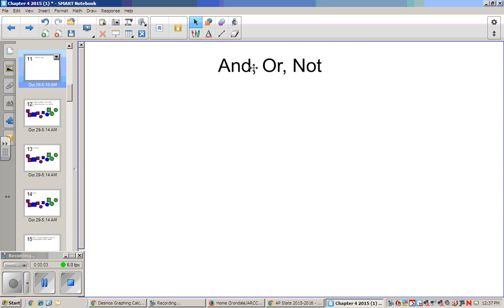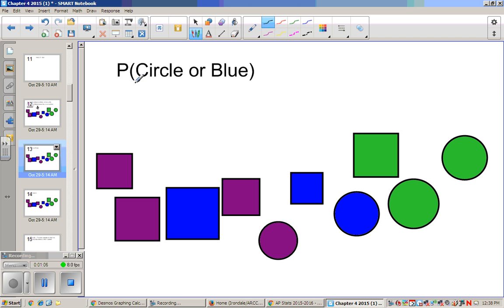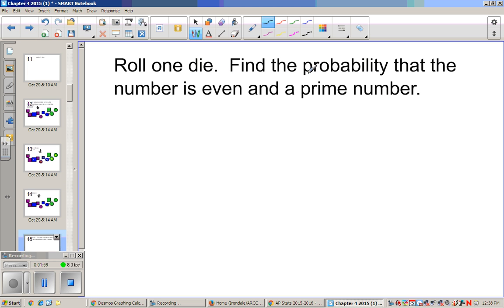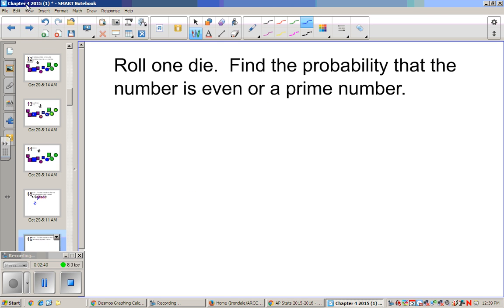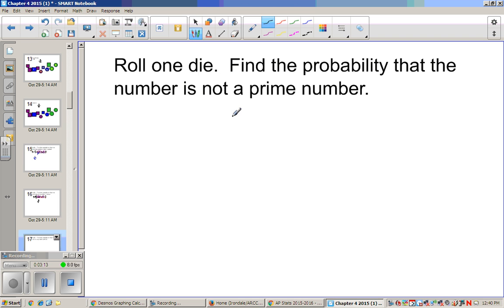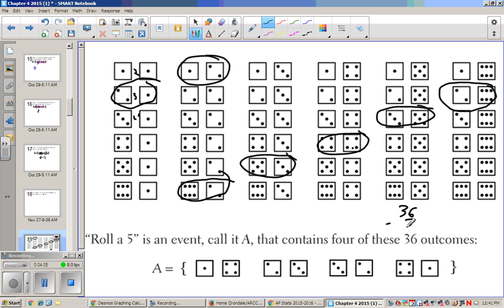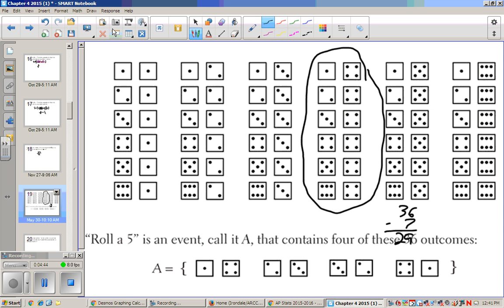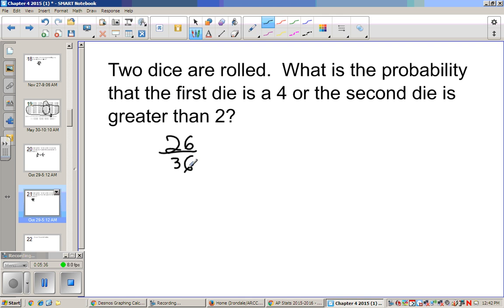AP Stats Chapter 4 Video 2 And Or Not